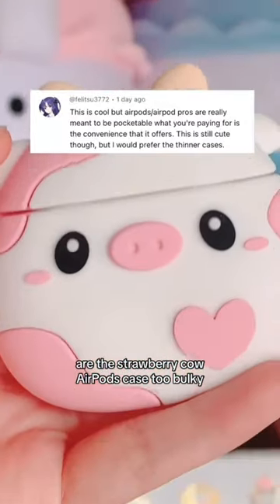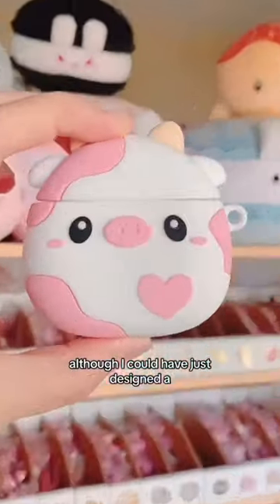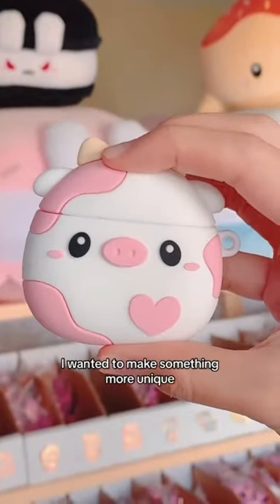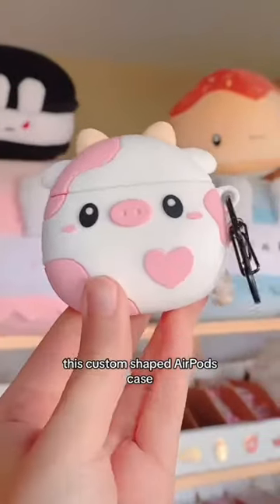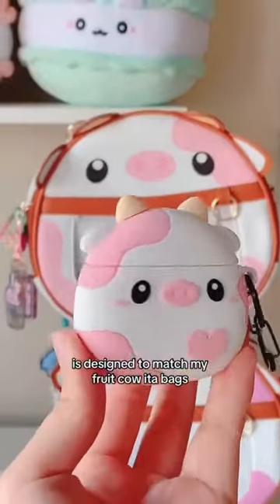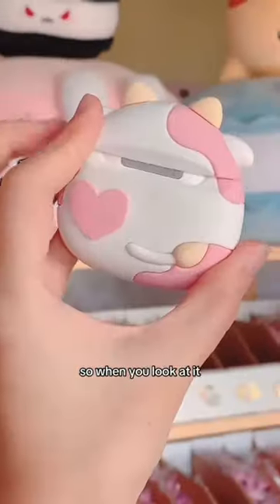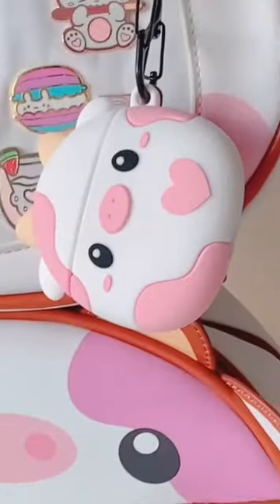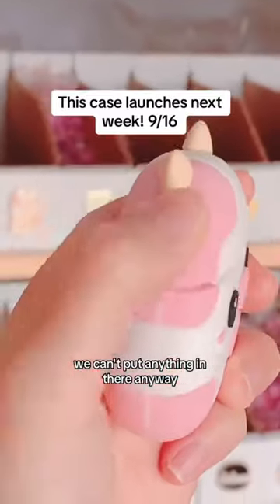Strawberry cow AirPods case LAUNCHES 9/16 🐮🍓